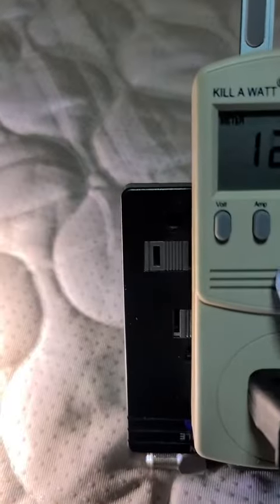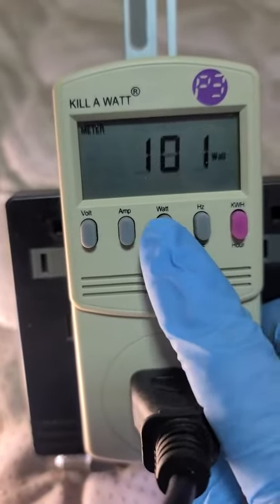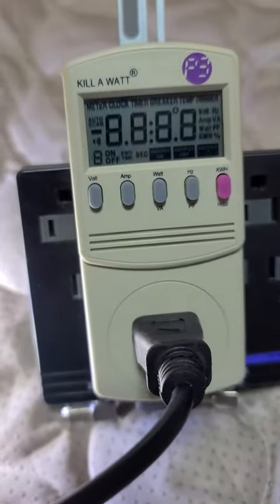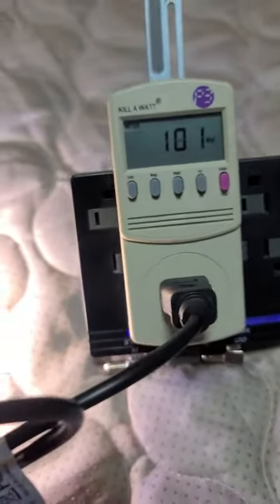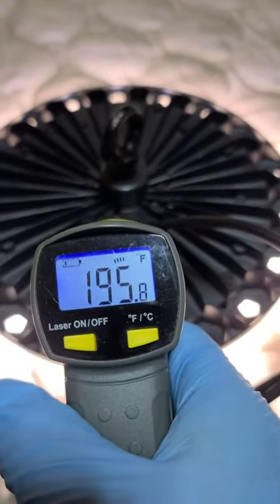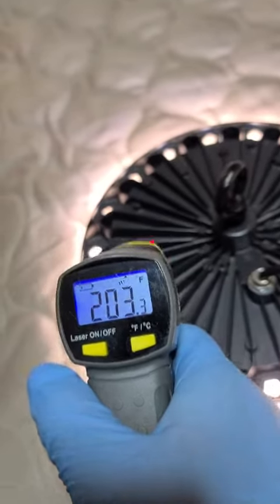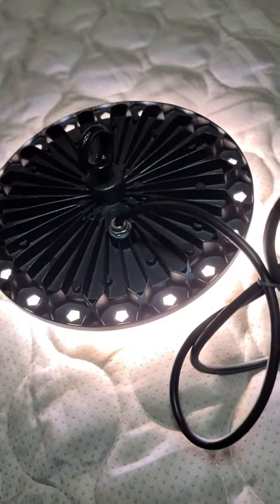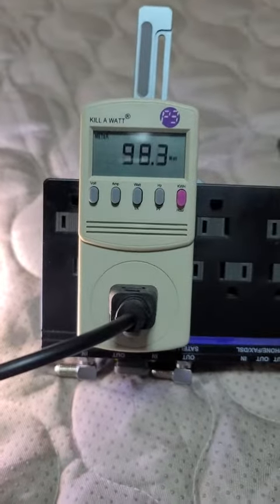100W UFO LED High Bay Light, 3 Color 10000LM Super Bright Commercial Bay Lighting Review, This trico